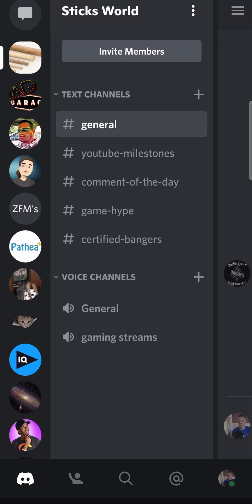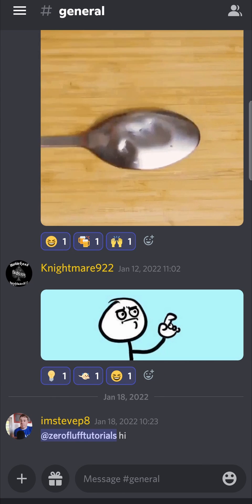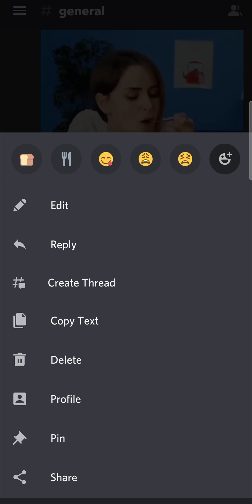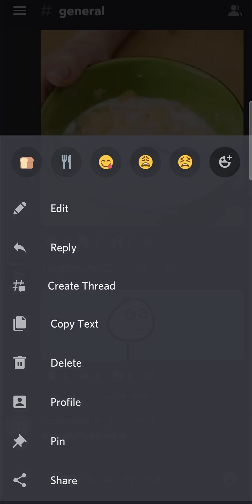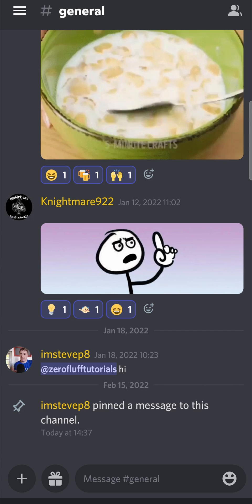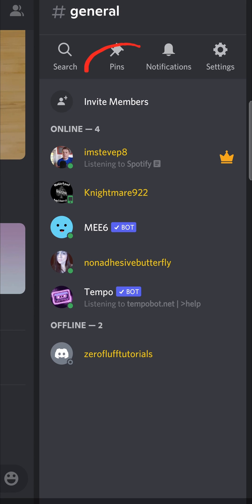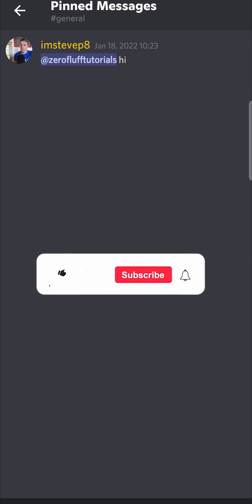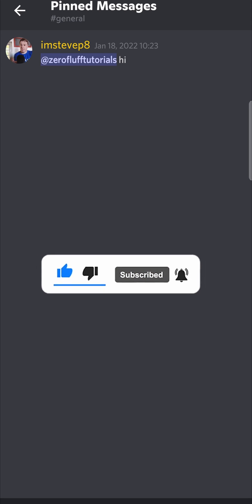How To Pin Messages On Discord Mobile (2022)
Learn How To Pin Messages On Discord Mobile